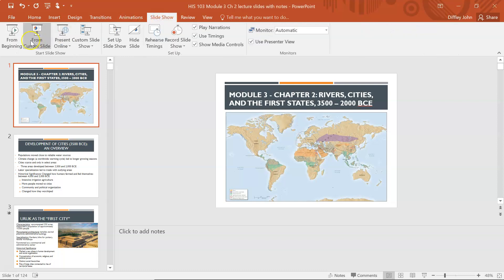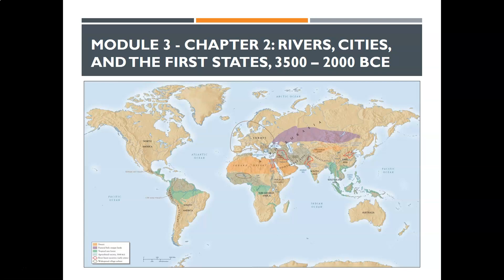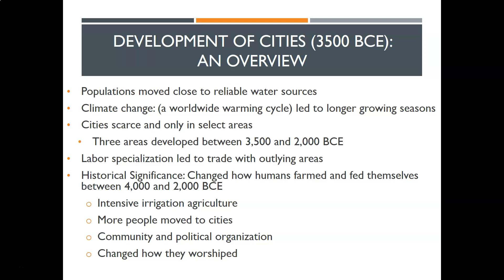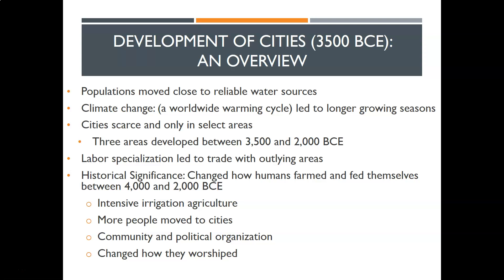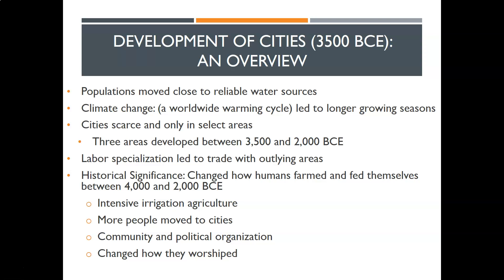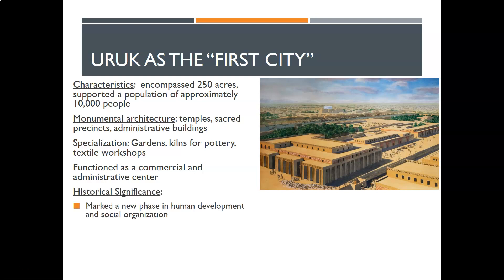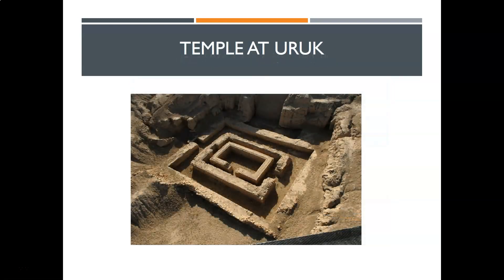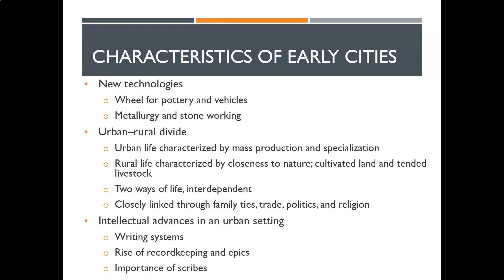HIS-103 Module 3 Lecture Video 1